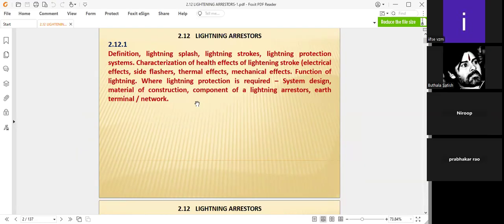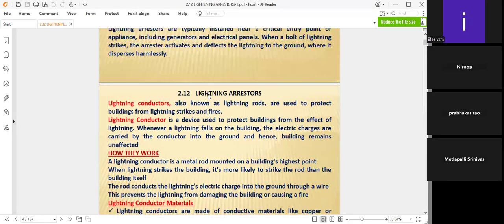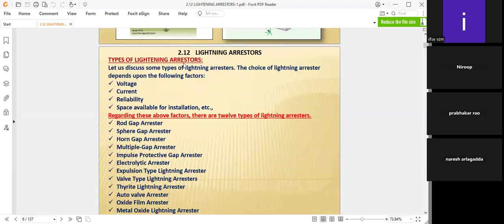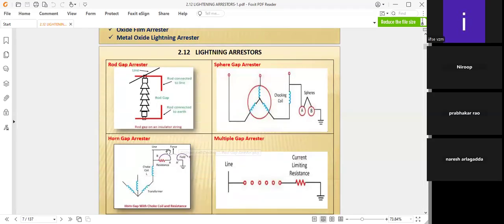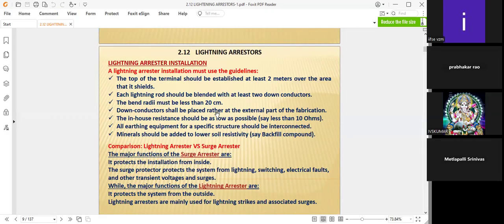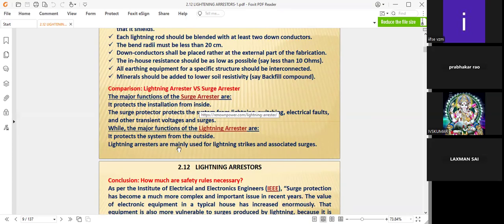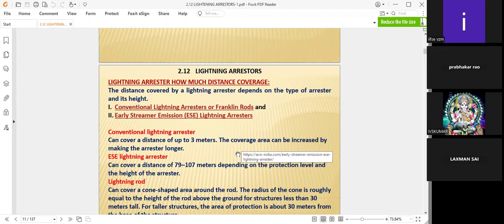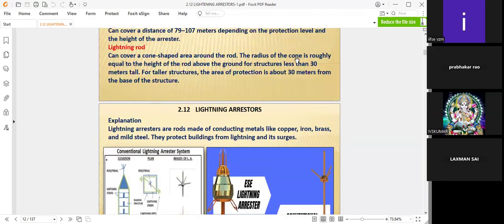IS 102 -2.12-Lighting Arrestor-11.02.2025/SBTET IND